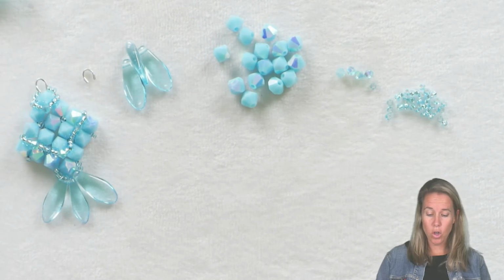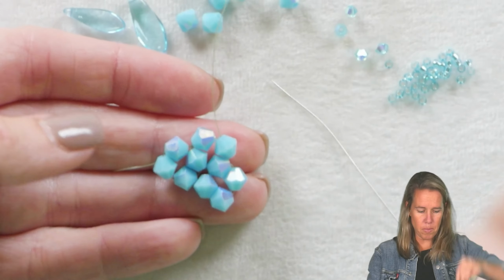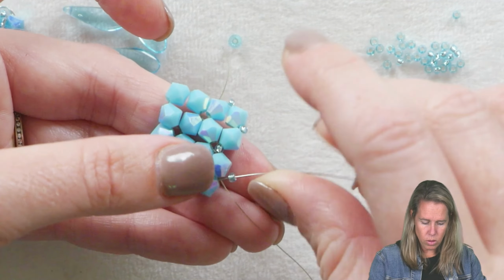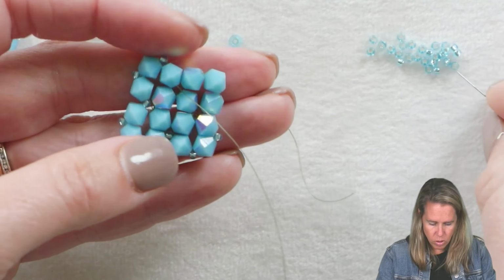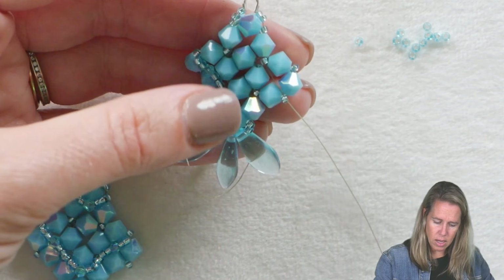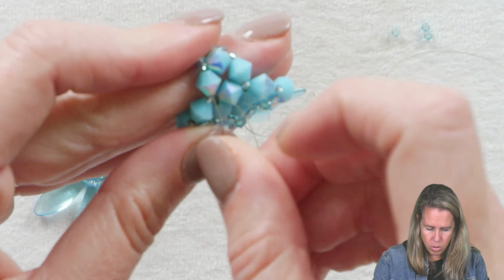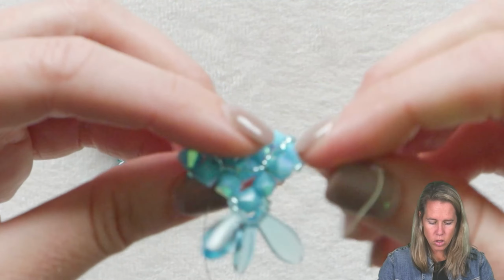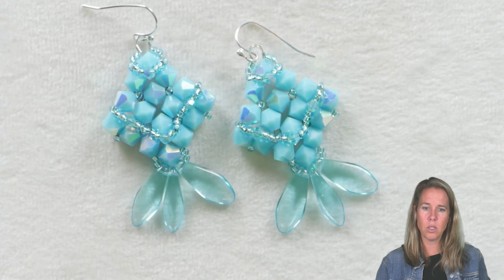Crystal Lake Earrings - DIY Jewelry Making Tutorial by PotomacBeads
Don't be afraid to try out the Crystal Lakes Earrings.  The instructions in this video are not  frightful at all.  This DIY earring tutorial features 6mm crystal bicone beads and simple right angle weave techniques.

Artistic and Elegant Design: The Crystal Lake Earrings tutorial by PotomacBeads guides you through crafting a pair of elegant earrings using 6mm crystal bicone beads and Czech Dagger Beads, creating a piece that's both delicate and eye-catching.

Engaging and Accessible Tutorial: The instructions are clear, straightforward, and not at all intimidating, making it a delightful project for beaders of all levels.

Technique: The tutorial focuses on the bead weaving technique, specifically utilizing right-angle weave techniques, which will be explained and demonstrated thoroughly.

Materials Highlight: The design incorporates Potomac Crystal Bicone Beads in Opaque Turquoise AB (6mm) and Aqua AB2x (3mm), Czech Dagger Beads in Aqua (7x17mm), and Miyuki Seed Beads in Silver Lined Aqua (11/0).

Detailed Guidance: From the design concept to the final touches, every step is meticulously explained to ensure you can recreate these stunning earrings with ease and confidence.

What You Will Learn:
• Right Angle Weave Technique: Understand and apply the right-angle weave technique to create a structured and delicate beaded framework.
• Material Management: Learn how to effectively utilize and manage different bead sizes and types to create a harmonious design.
• Finishing Techniques: Gain insights into securing and finishing your beadwork neatly and securely, ensuring the longevity of your earrings.
• Design Tips: Pick up tips on color coordination and bead placement to enhance the aesthetic appeal of your earrings.

Technique learned: Bead Weaving

The designer's suggested colors & materials:
• Potomac Crystal Bicone Beads - Opaque Turquoise AB 6mm, 32 Beads
• Potomac Crystal Bicone Beads - Aqua AB2x 3m, 8 Beads
• Czech Dagger Beads - Aqua 7x17mm, 6 Beads
• Miyuki Seed Beads - Silver Lined Aqua 11/0, 1 Gram
• Wire Guard Protectors - 4.5x4mm Premium 99., 2 Pieces
• Earwires - Simple Ball 20x10.5mm 21G Premium, 1 Pair

00:00 – Introduction to the Crystal Lake Earrings tutorial.
00:26 – Overview of the earring design, materials, and right-angle weave technique.
14:47 - Final thoughts, invitation to share creations, and closing remarks.